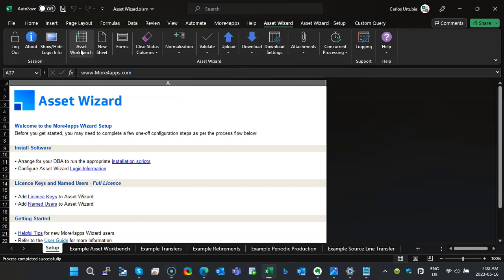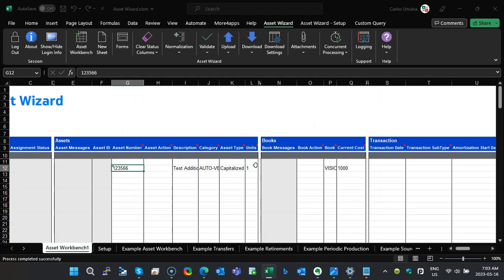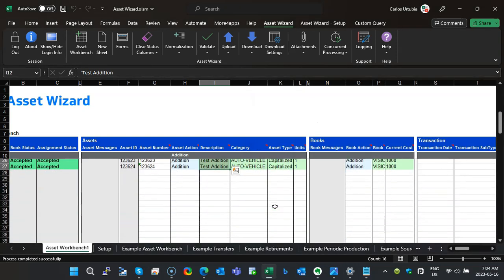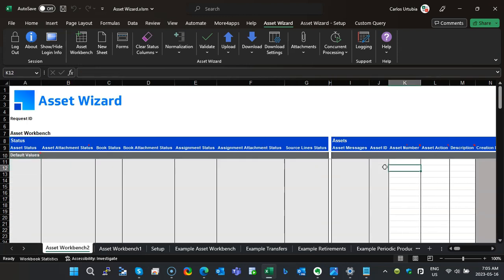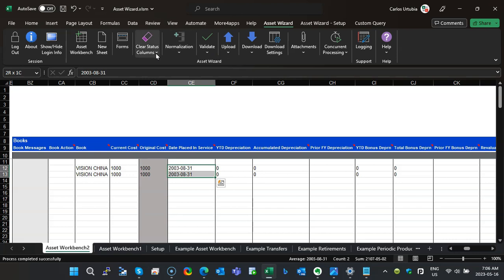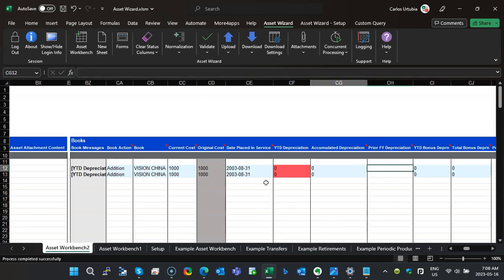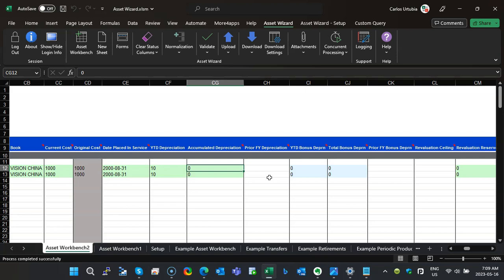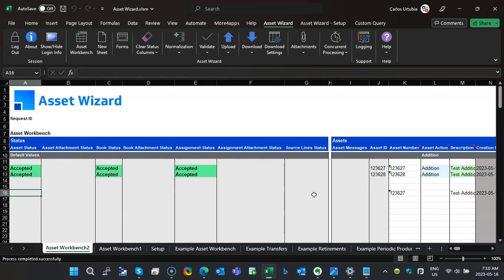Asset Wizard - Using the Asset Workbench For Additions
In this video you will see how easy it is to use the Asset Wizard and the Asset Workbench functionality when creating Asset Additions for Oracle E-Business Suite.